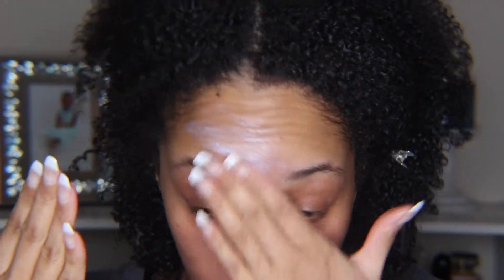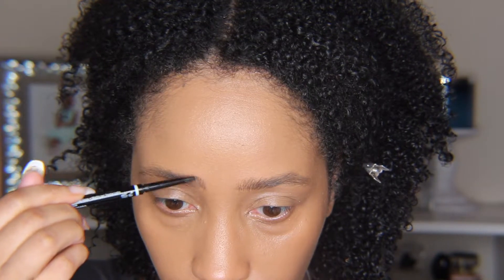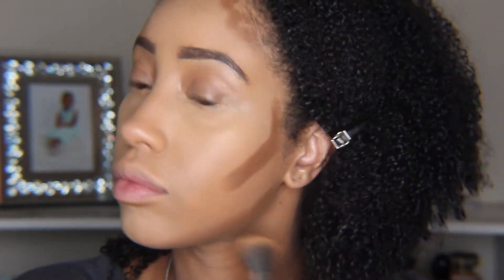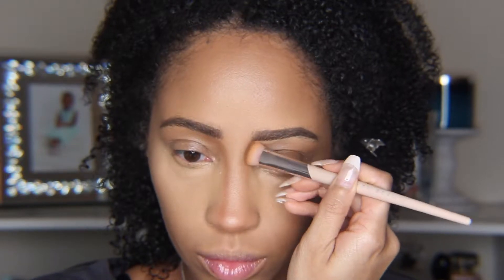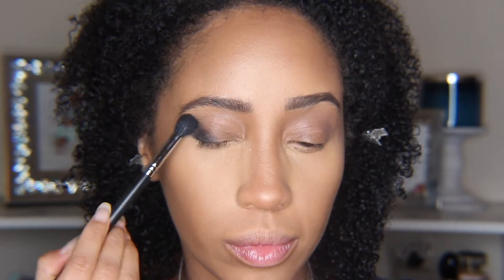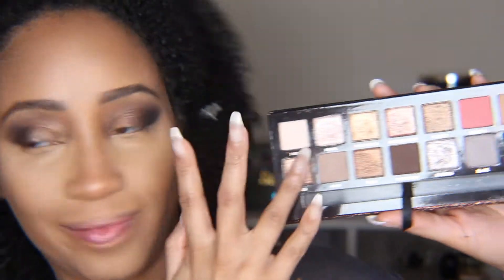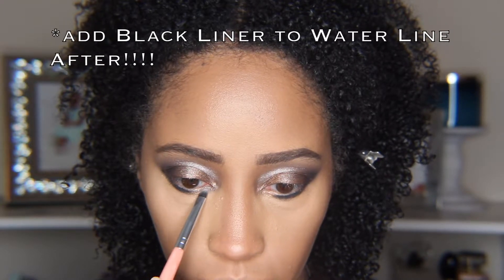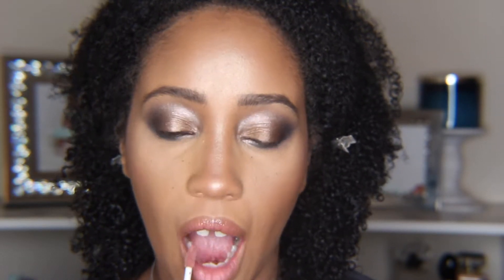Inspired by Naomi Campbell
Hello again, and Happy Friday! Today's Black History Inspiration is none other than the ultimate fashion Icon, Naomi Campbell. This look is specifically inspired by, and in celebration of, the campaign she is doing with Nars for Spring 2019, which will be her first beauty campaign where she is front and center! YAY!!!. Let me know what you think! Hope you guys enjoy!

You can also catch me on IG @courtney_cherelle...

What's on the face:
Becca 1st Light Priming Filter
Anastasia Beverly Hills Liquid Glow in Peach Fuzz
Nars Natural Radiant Longwear Liquid Foundation in Cadiz
Nars Radiant Creamy Concealer in Sucre D'orge
Laura Mercier Translucent Loose Setting Powder
Fenty Beauty Match Stix in Truffle
Anastasia Beverly Hills Sultry Palette
Japonesque Eye Pencil in Black
Becca Sunlit Bronzer in Ipenema Sun
Sephora Microsmooth Powder in "Deep"
Nars Wanted II Cheek Palette
Colourpop Super Shock Cheek Highlighter in Wisp
Artist Couture X Jackie Aina Diamond Glow Powder in LaPeach
Kiss Couture Faux Mink Lashes in Gala
Kylie Lip Pencil in Brown Sugar
Pat McGrath Labs Lust: Lip Gloss In Flesh Fantasy